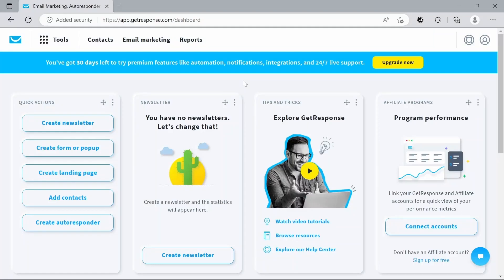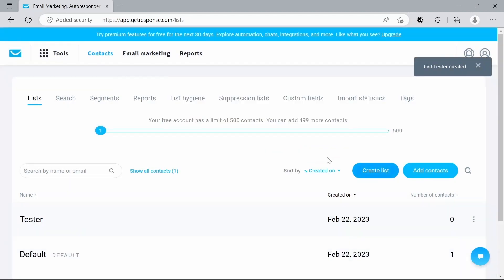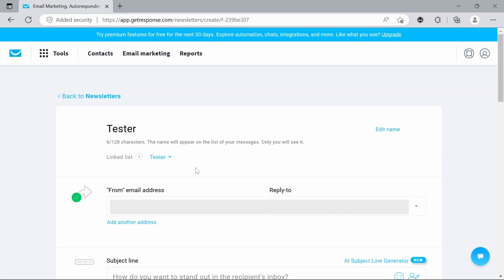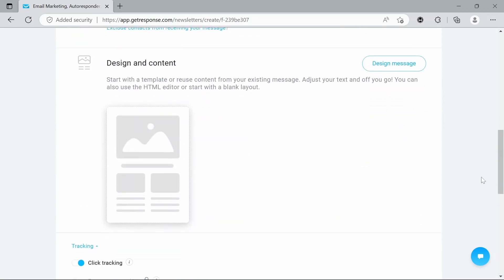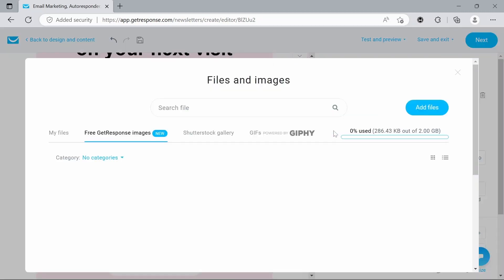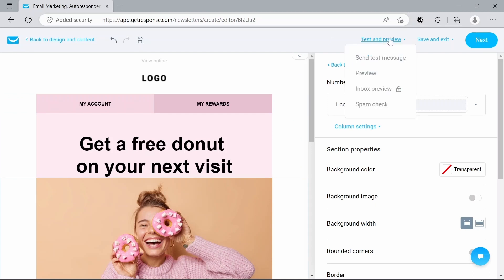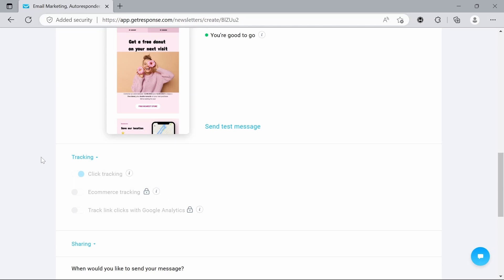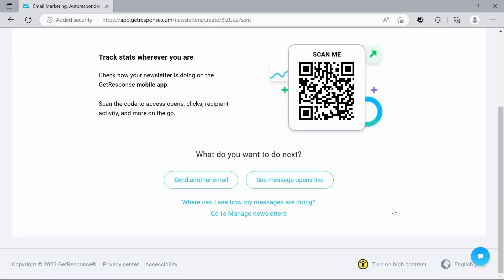How To Use Getresponse - Step By Step Tutorial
How To Use Getresponse

If you're looking to start using email marketing, then you'll want to check out GetResponse. GetResponse is one of the leading email marketing platforms and it's perfect for start-ups and businesses of all sizes. In this video, we'll show you how to get started with GetResponse and how to use it to grow your business.

If you're interested in starting or growing your business with email marketing, then be sure to watch this video! We'll show you everything you need to know about GetResponse, from setting up your account to using the platform to grow your business!